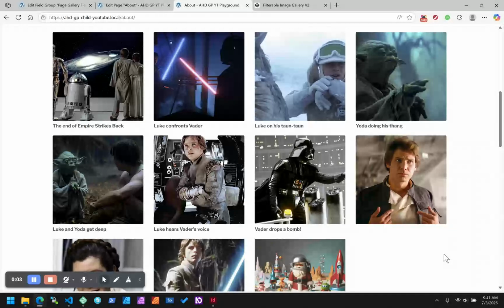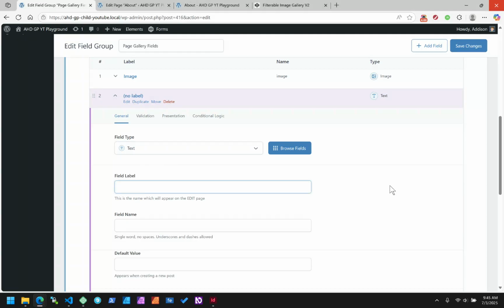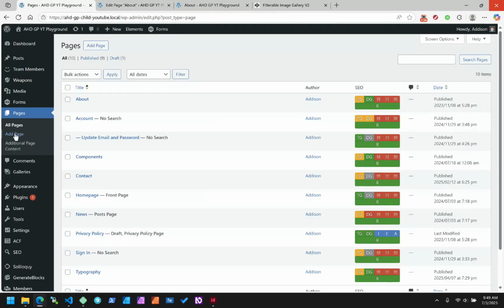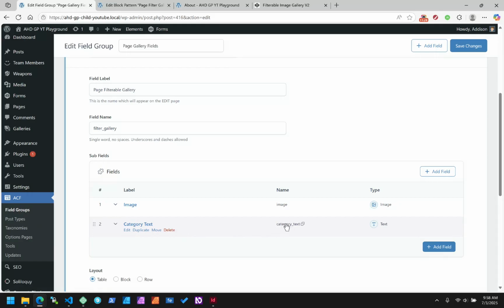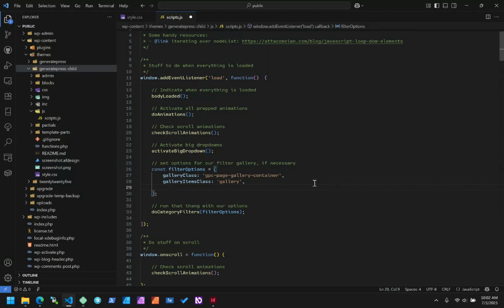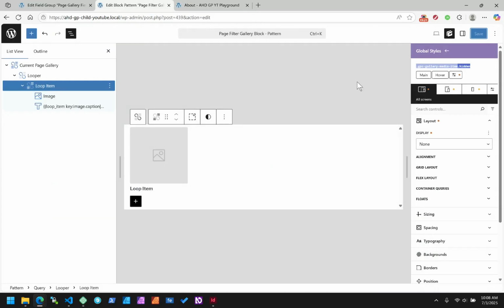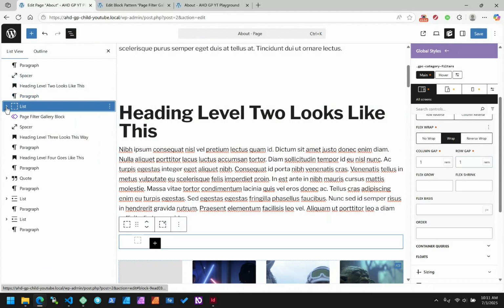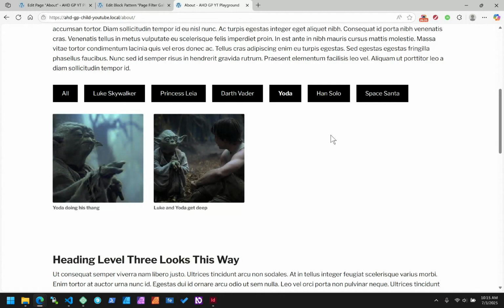Creating a Filterable Gallery in GenerateBlocks, Part 2: WordPress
We set up our filter gallery JavaScript in part 1 of this series, so now we can move on to WordPress! All we need to do is make a few modifications to the page gallery from a previous video (see link below) and add our JavaScript to our child theme or code snippets plugin. Enjoy!